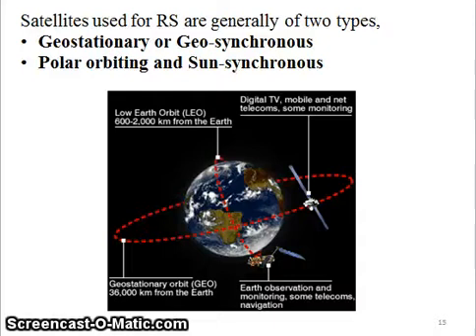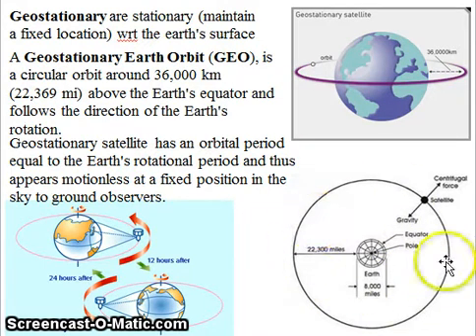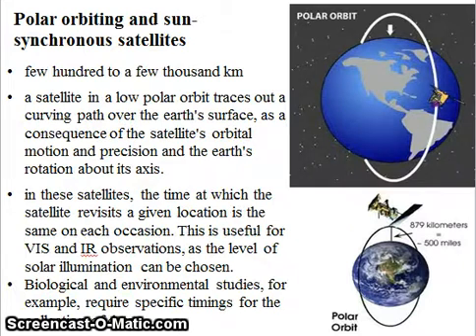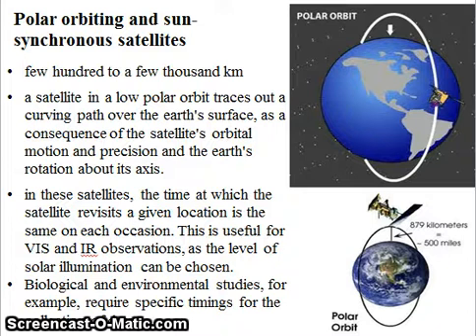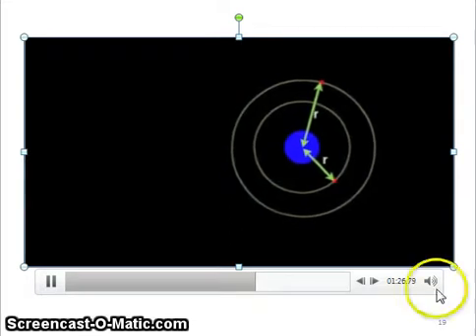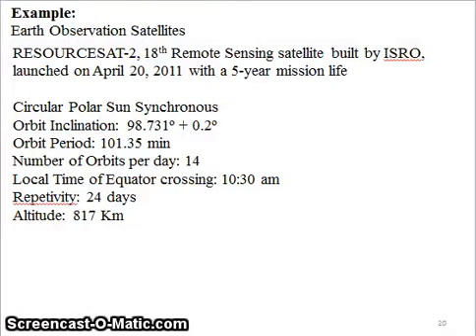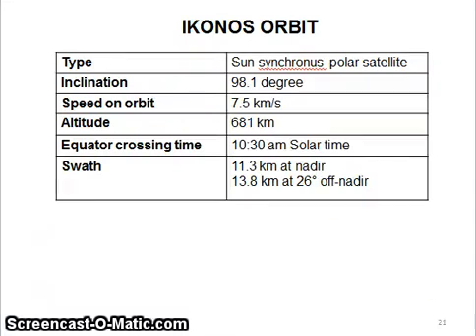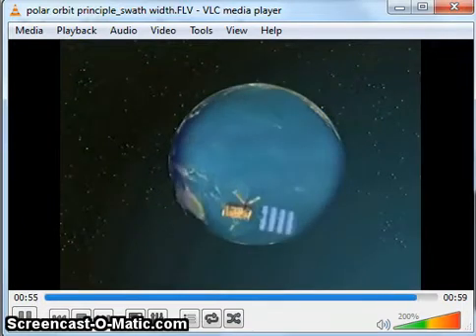Geostationary and polar orbiting satellites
This video describes Geostationary and Polar orbiting satellites